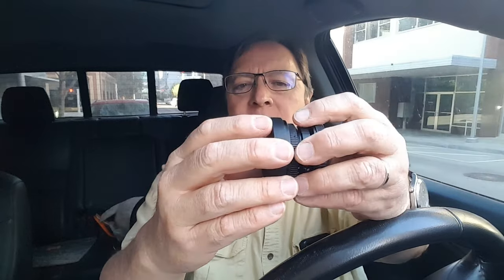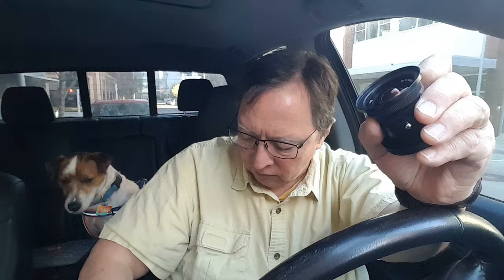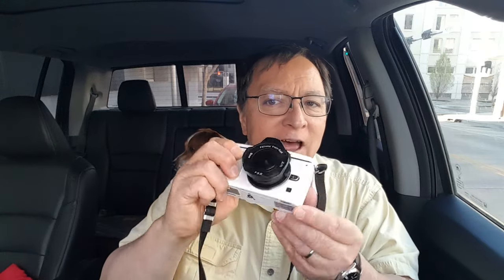Micro 4/3 Fisheye Lens For Less Than $100! Very Affordable Fisheye and Wide Angle Lens Options.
Wide angle photography doesn't have to break the bank.  Presented here are Fisheye and Rectilinear wide angle lenses that mayl surprise you, especially at the price they are available.  Both lenses are for micro four thirds cameras.

Amazon link to an 8mm f3.8 fisheye lens for M43
Amazon link to an SLR Magic 8mmf4 wide angle lens